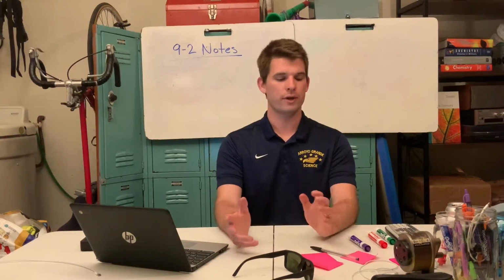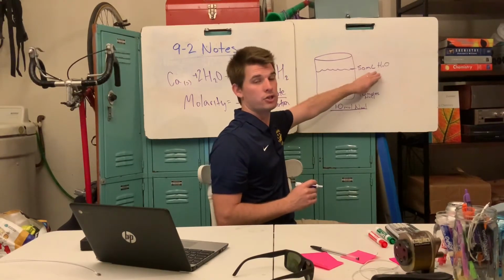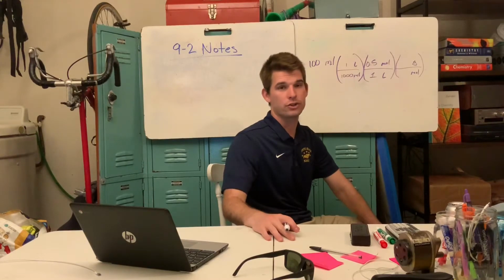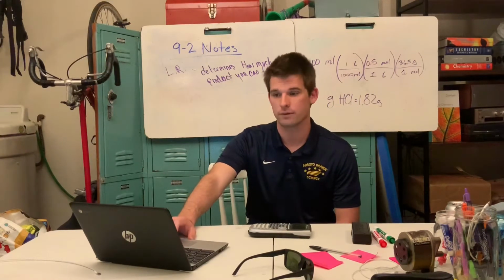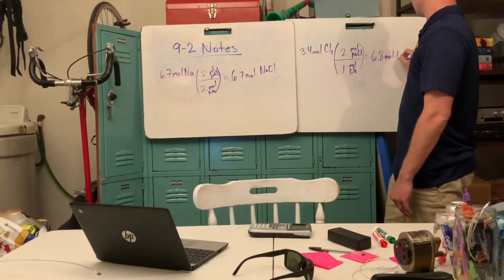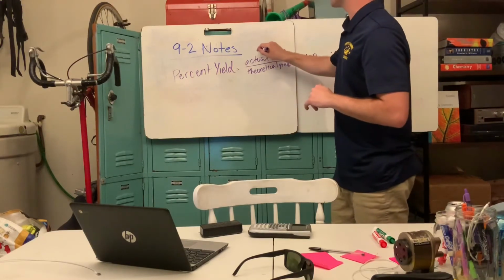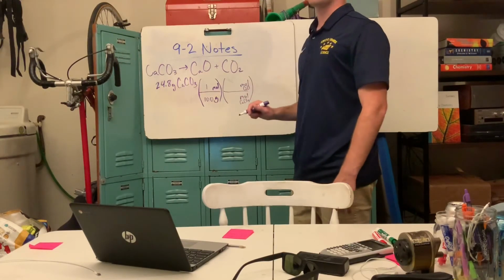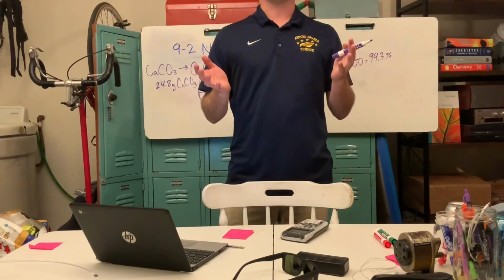MOLARITY, LIMITING REAGENTS AND PERCENT YIELD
In this video I will explain the ideas of MOLARITY, LIMITING REAGENTS AND PERCENT YIELD. Follow along with you note template!